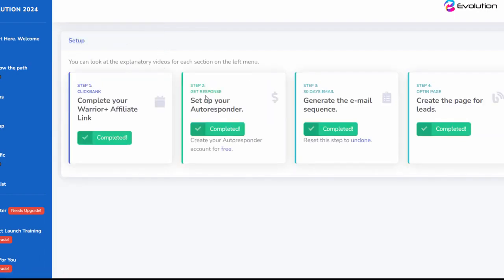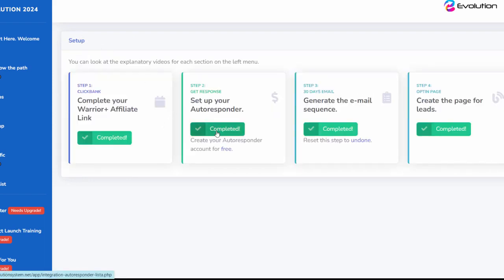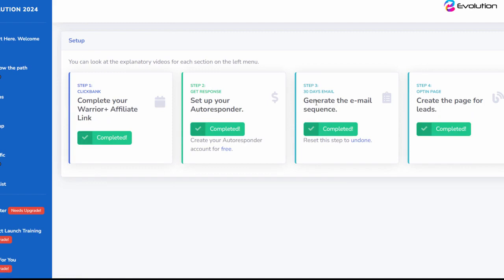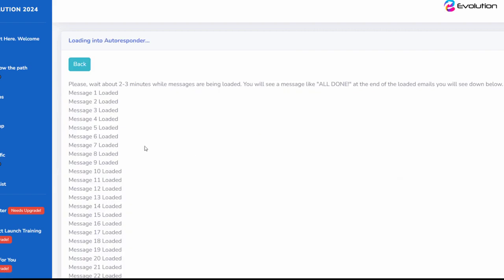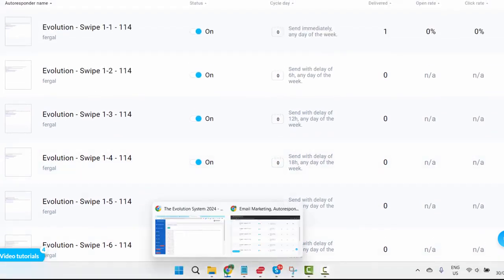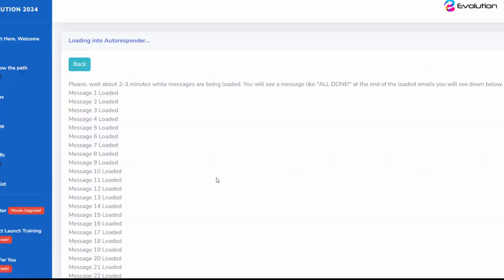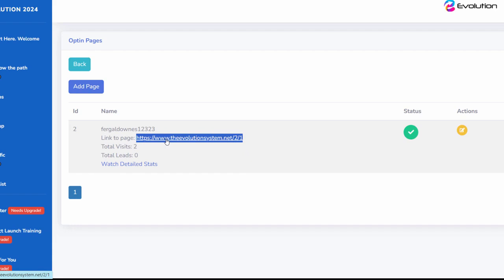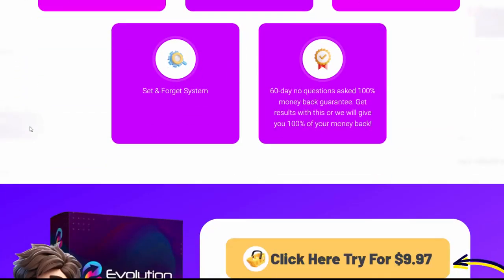Evolution Course Review | Evolution Demo | Evolution Bonus | Evolution Discount | Evolution OTO